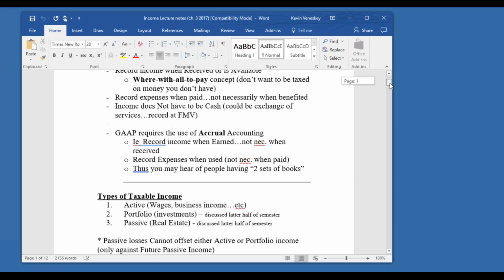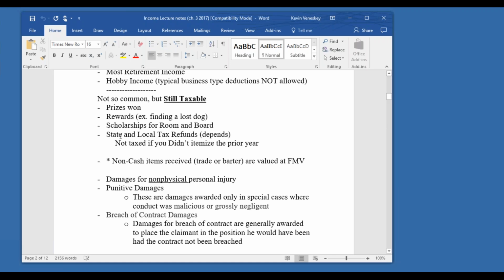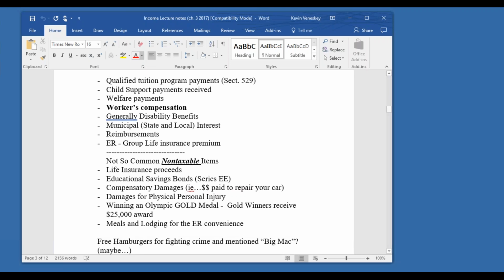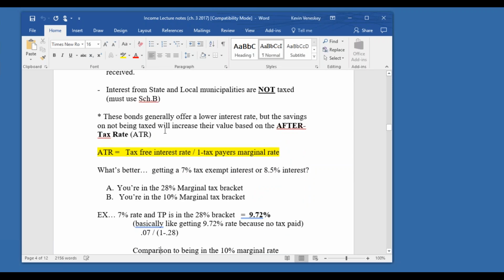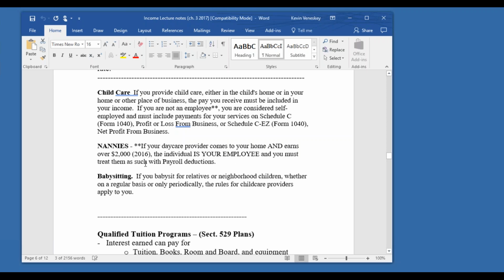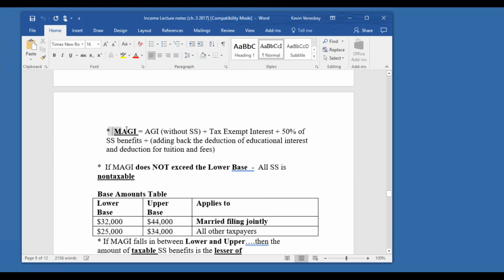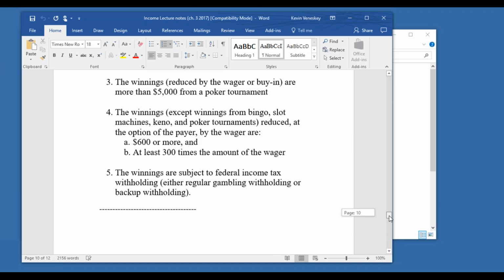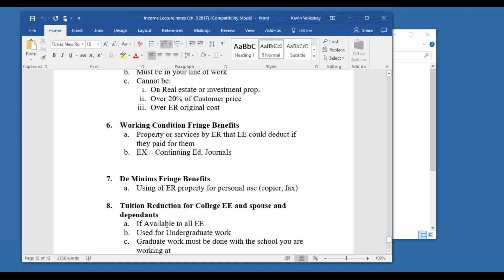Acct 205 - Week 4 - Federal Income Tax- What's income